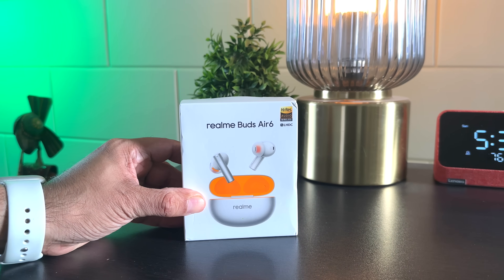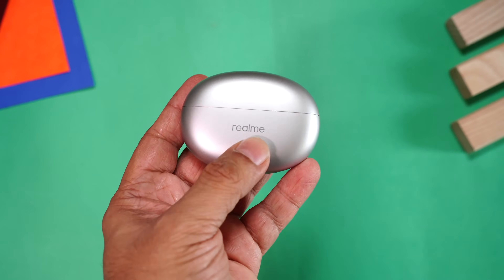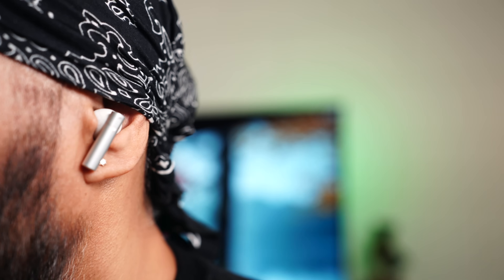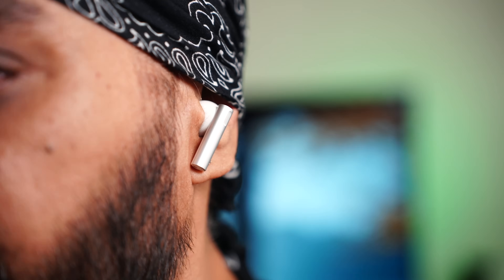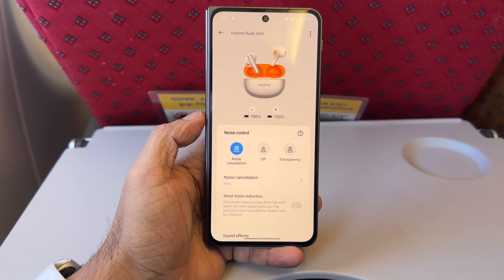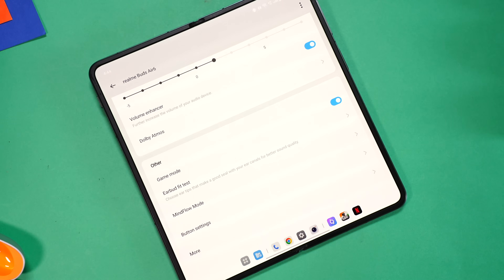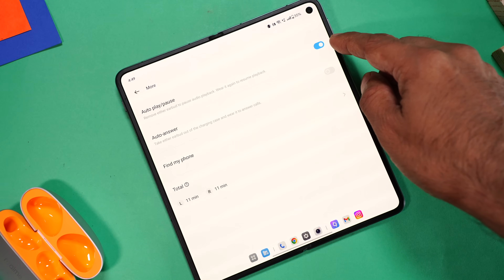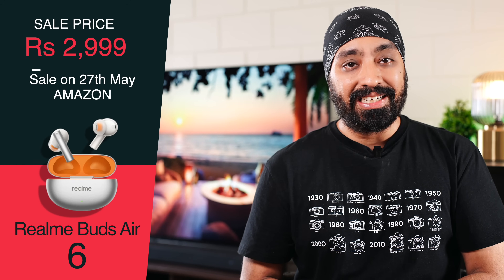Throw Your AIrPods - Realme Buds Air 6 🔥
Realme Buds Air 6 Unboxing and In-depth Review. Priced at just 2,999 It provides the best sound experience. Watch now

Sale starts 27th May 2024 at 12PM on AMAZON

To buy
Realme Buds Air 6
Silver Orange